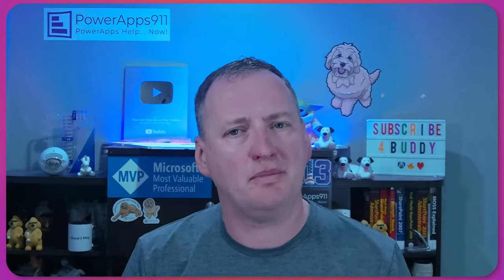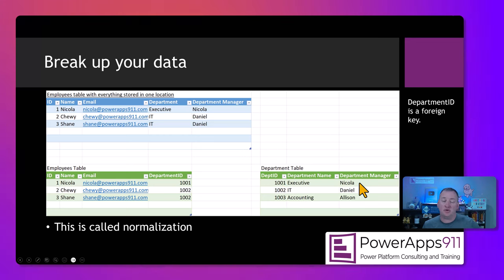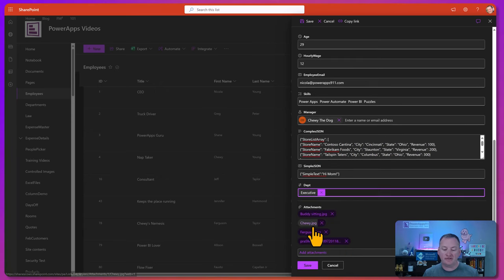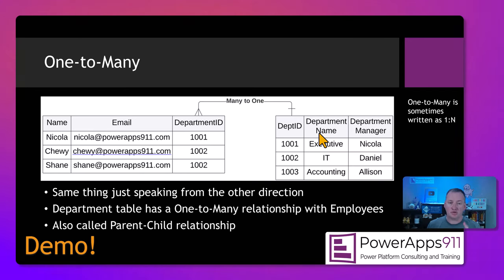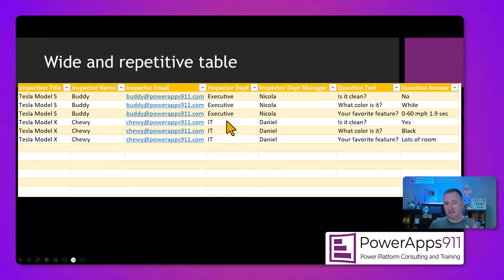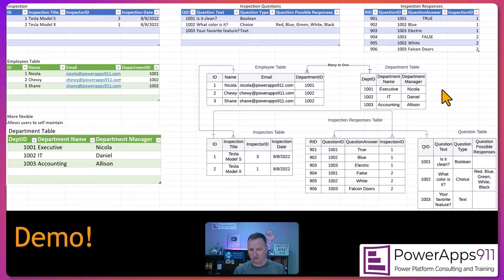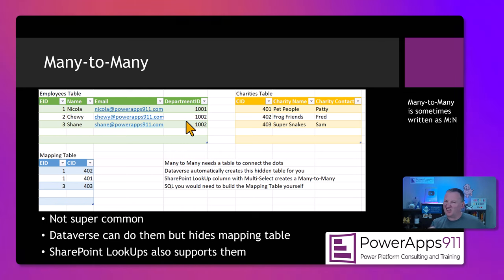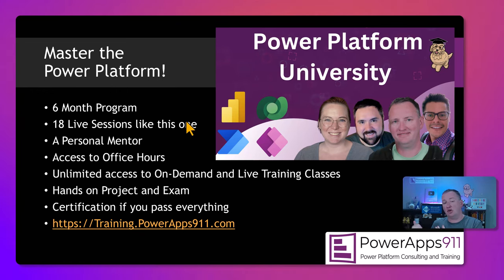Intro to Database Concepts for Power Apps People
Dive deep into the core of database management within Power Apps! This video unravels the complexities of database concepts such as normalization, relationships, primary keys, and more. Whether you're utilizing SharePoint, Excel, SQL, Dataverse, or any other data source, understanding how to structure your data is crucial for optimizing performance, scalability, and the longevity of your application. We start from a basic list of data and progressively break it down, explaining every concept with diagrams and demos. This video is a snippet from the Power Platform University, offering a glimpse into the detailed lessons provided in the program.

What You Will Learn:

Database Basics: Uncover the fundamentals of database management, focusing on tables, rows, and columns.
Normalization: Learn how to minimize redundancy in your database for improved efficiency.
Key Concepts: Understand primary keys, foreign keys, and their significance in database relationships.
Relationships Explained: Get a clear explanation of one-to-many and many-to-one relationships and how they apply to your data.
Practical Demonstrations: See real-life applications of these concepts within Power Apps through detailed demonstrations.

Who Should Watch:
This video is perfect for Power Apps developers, database administrators, and anyone interested in database management and application development. Whether you're a beginner confused by database terminology or an experienced developer looking to refine your data structuring skills, this video has valuable insights for you.

Join Us at Power Platform University:
Interested in mastering Power Platform? Join our comprehensive six-month program at Power Platform University, featuring live sessions, hands-on projects, and a personal mentor to guide your learning journey.

0:00 PowerApps Database Concepts
0:53 Start with a Table
2:40 Normalization
4:39 Many-to-one
6:09 Demo: SharePoint LookUp Column
8:04 One-to-Many
9:16 Demo: Parent Child in an App
12:23 More Complex Normalization
17:17 Demo: A Better Data Model
18:43 Many-to-Many